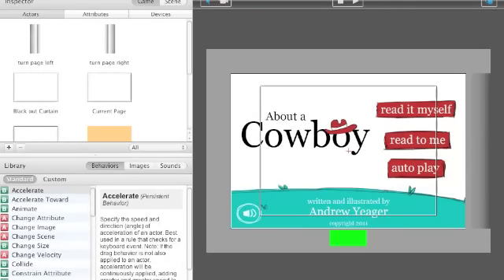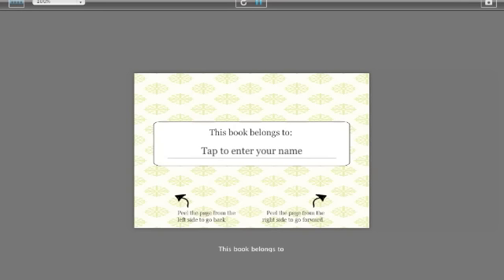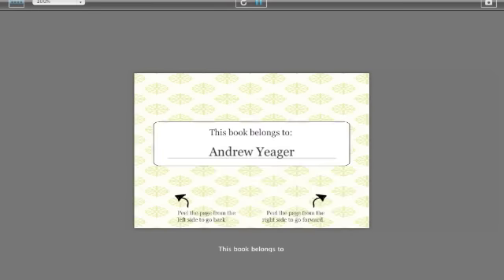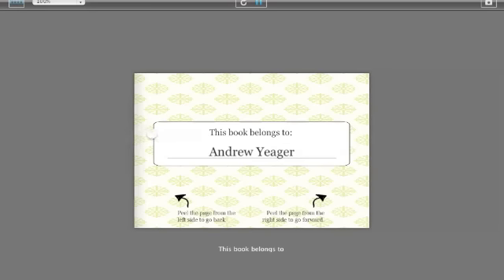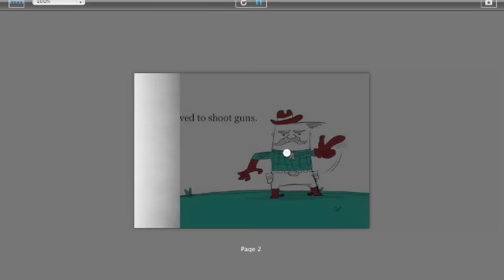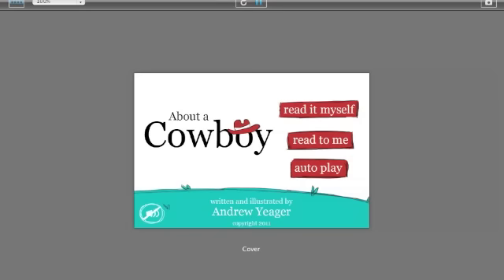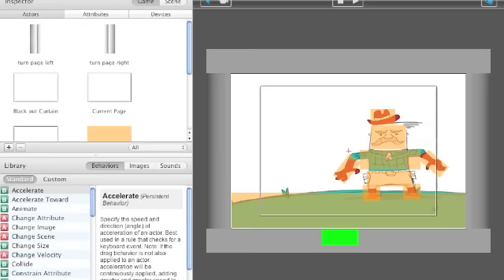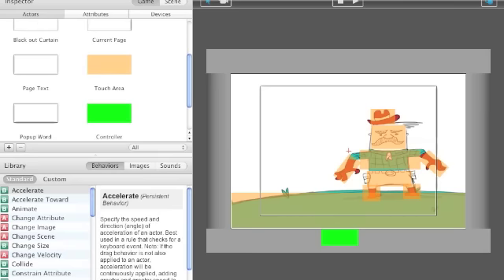Interactive Children's book Template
This is a template for GameSalad, all artwork is watermarked and all sales are final, no refunds available.

Please allow 4-5 days for delivery by email, I am not hovering over my email account 24-7. Thanks.